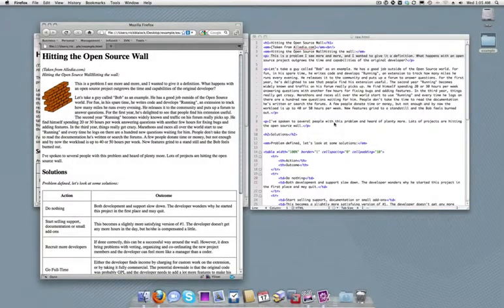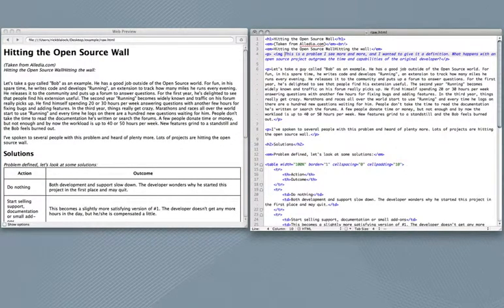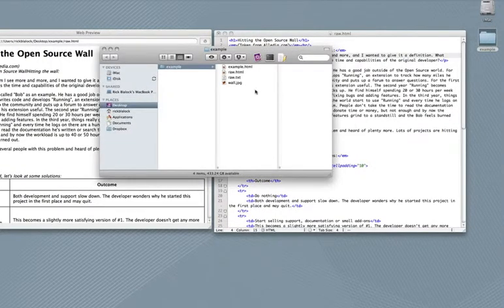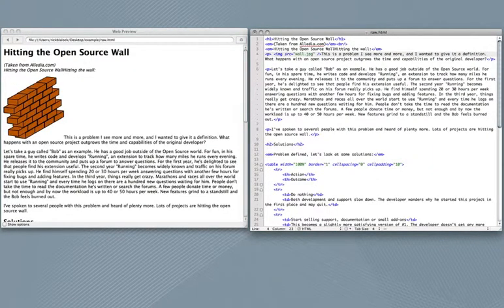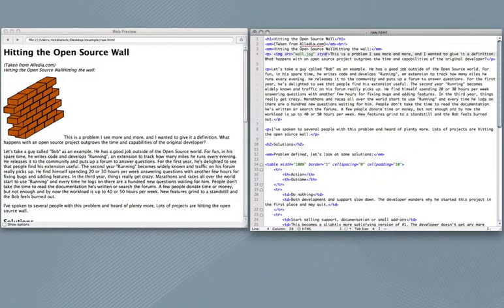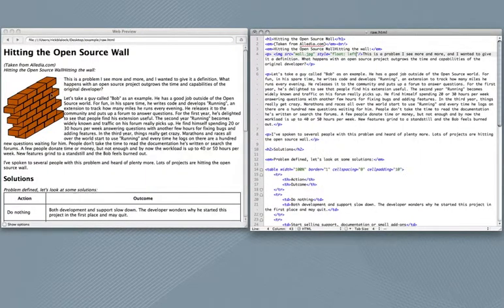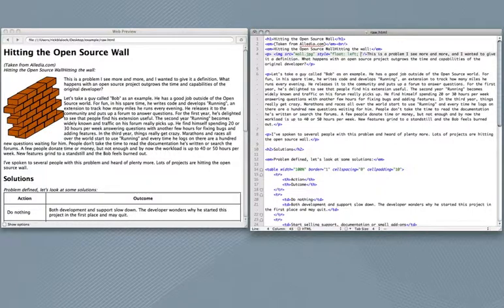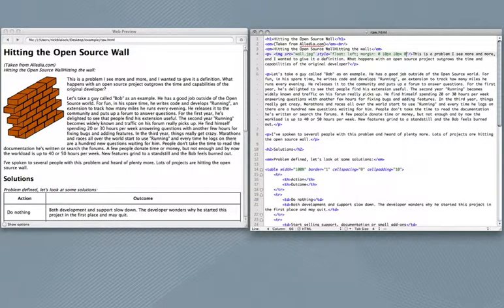2 Session 17 Course Project